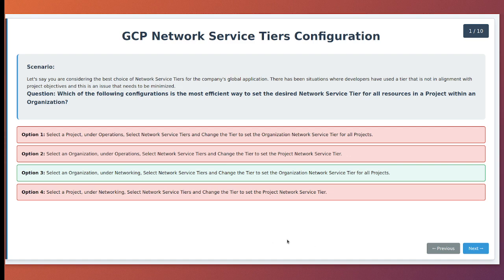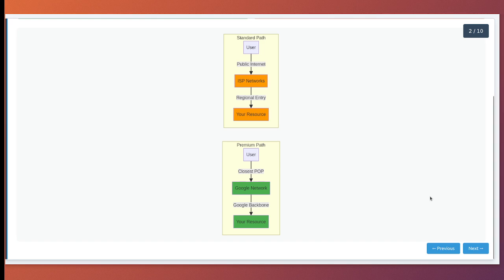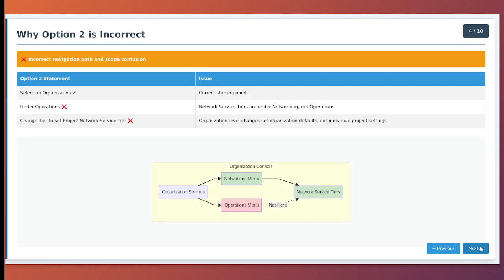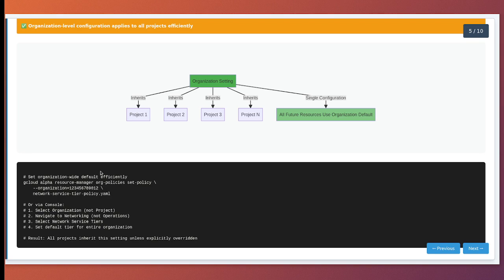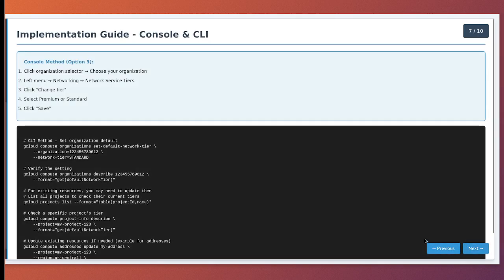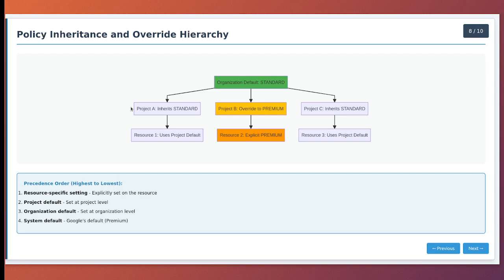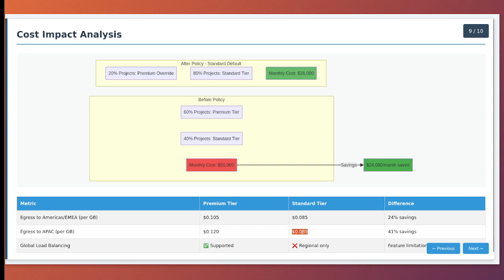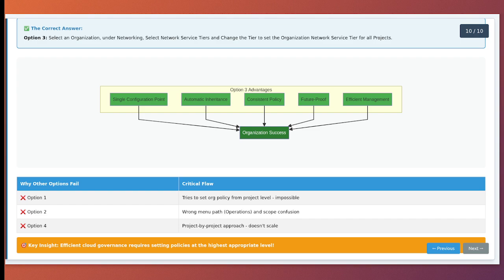GCP organization level network policy standards question